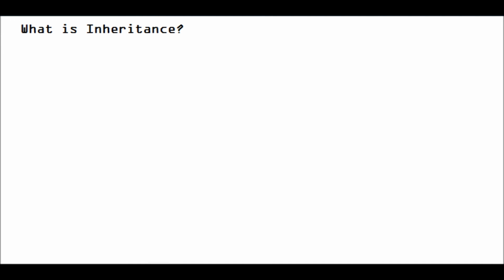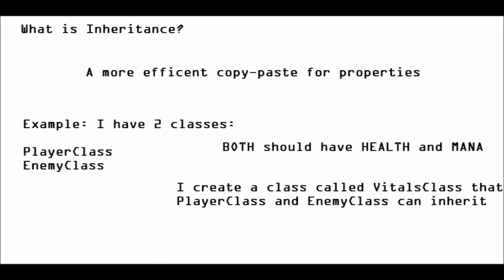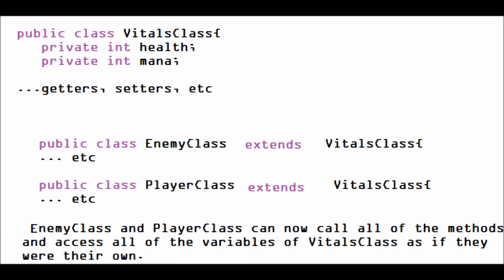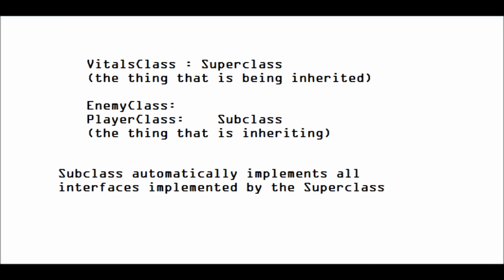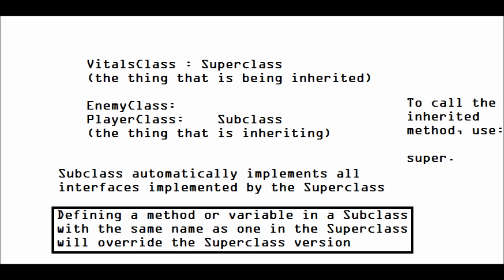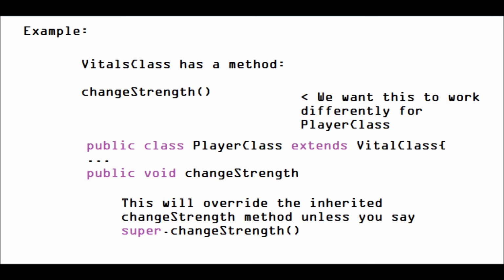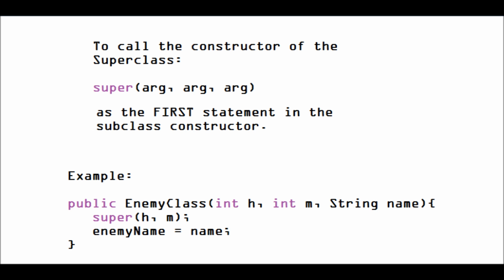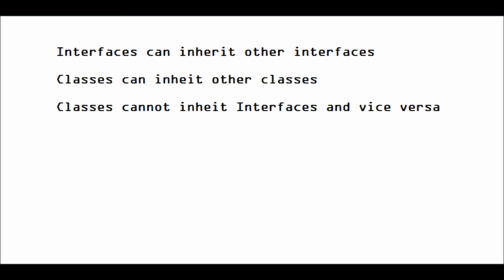Short of the Long: Inheritance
post comments if you see errors

for COMP 401